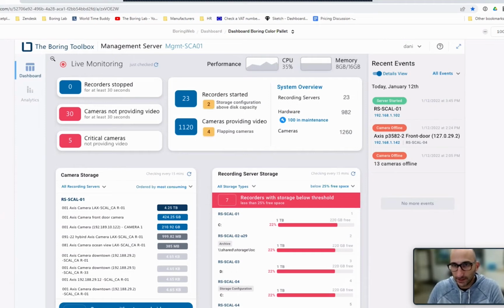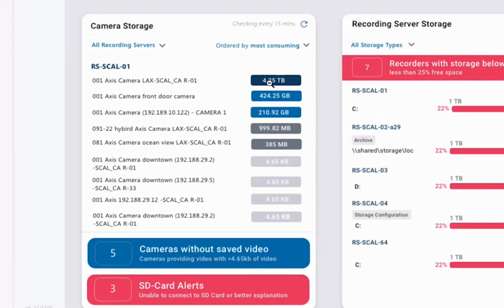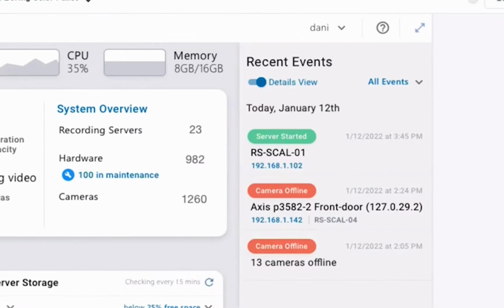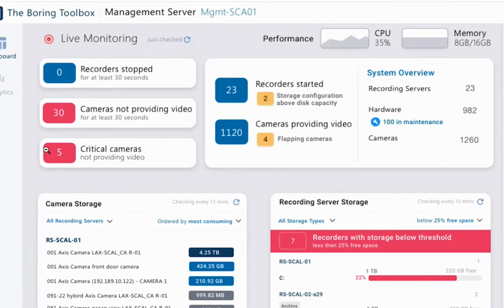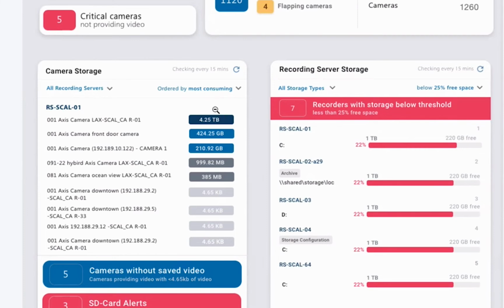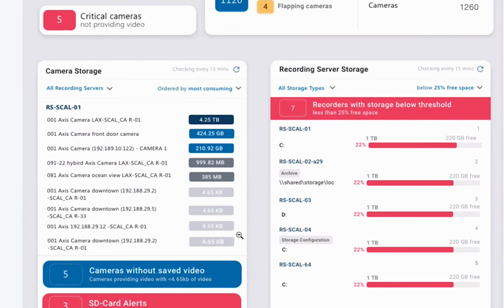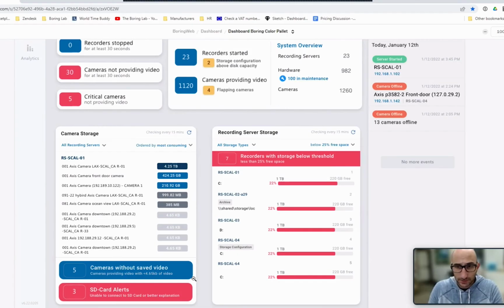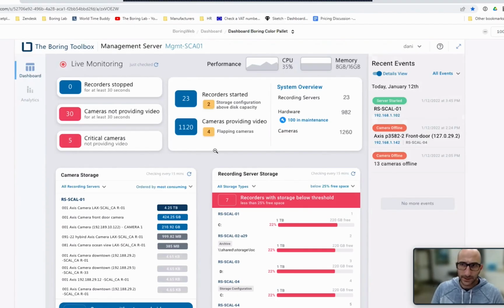The Boring Toolbox For Your Browser: Making XProtect VMS Health Insights More Accessible Than Ever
In this video, we will walk you through the newest product release from The Boring Lab, 'Boring For Your Browser'.

Accessible from any browser, The Boring Toolbox's New Dashboard makes it easy to access and share critical health information about your Milestone XProtect VMS anytime, anywhere.

Designed exclusively for Milestone XProtect video security systems, 'Boring For Your Browser' gives you and your team easy access to health information about your video cameras, recording servers, configuration settings, and more. Boring dashboard insights ensure you always know if there is an error that could be jeopardizing your video feed so you can take action. Keep watching to learn about each new and expanded feature on The Boring Toolbox web dashboard.

➜ SIGN UP FOR A FREE 30-DAY TRIAL OF THE BORING TOOLBOX TODAY →🔗